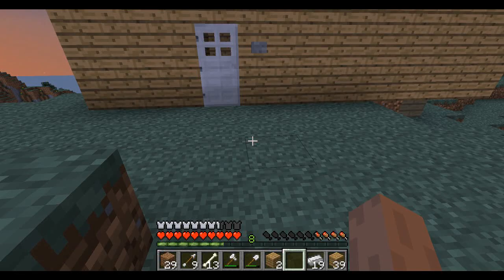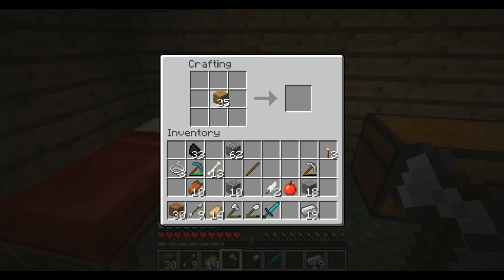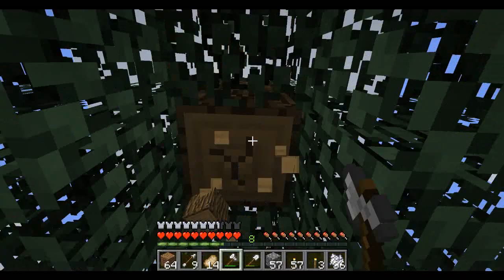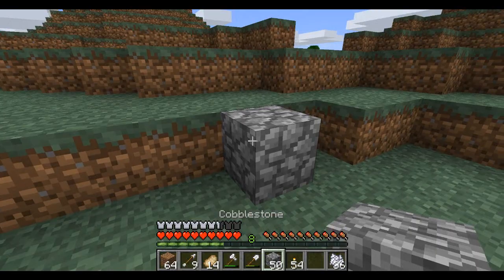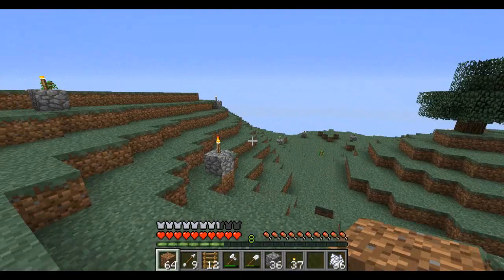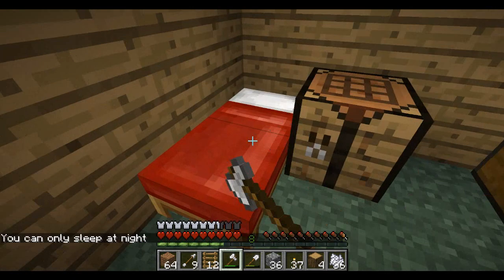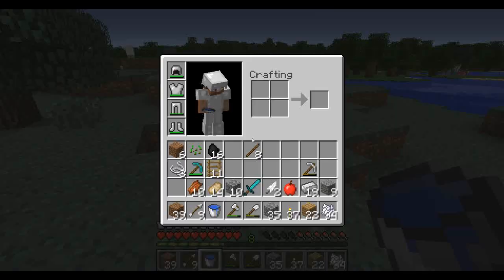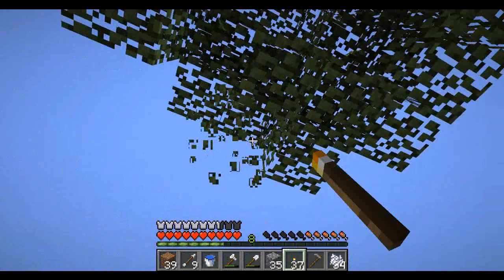EVIL MINECRAFT! : HOME SAFETY - Episode 5 Let's Play (HARD MINECRAFT MODS)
Evil Minecraft is a new Let's Play series focusing on mods that dramatically increase the difficulty of Minecraft!

MOD LIST
Zombie Awareness
Hostile Worlds
Tornado Mod
Infernal Mobs
Hardcore Ender Dragon
No Regeneration
Optifine